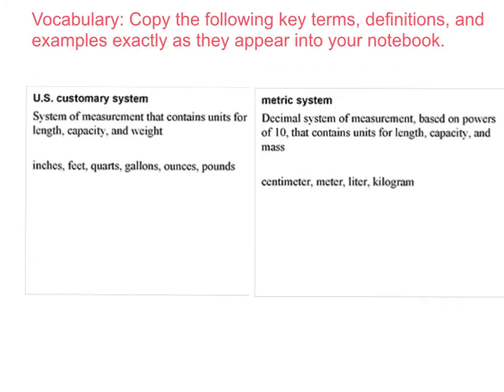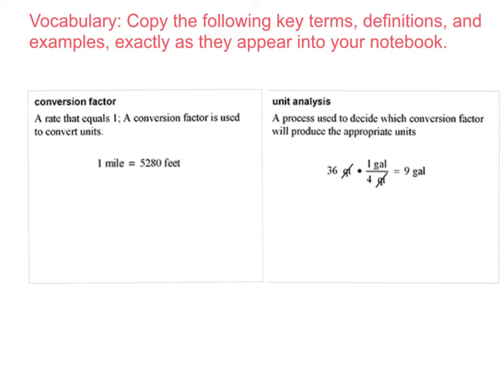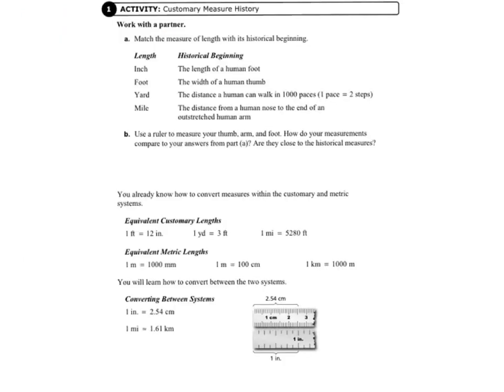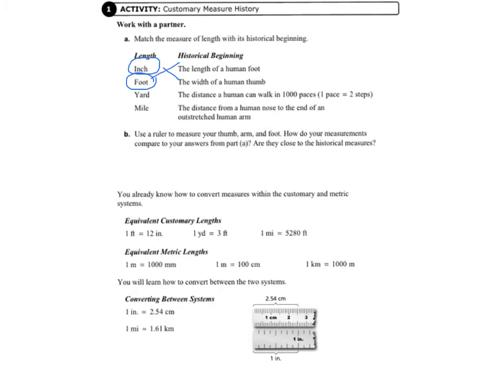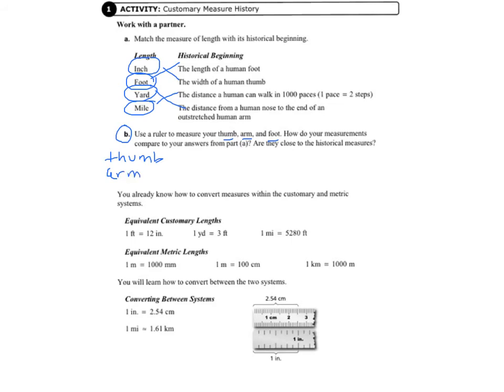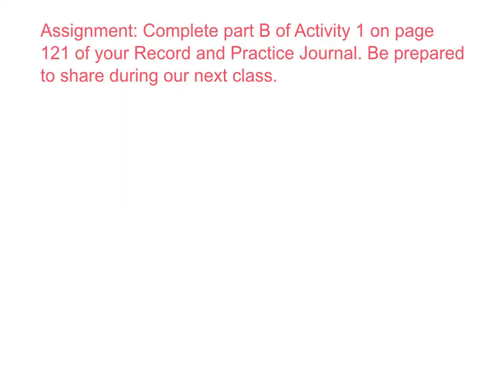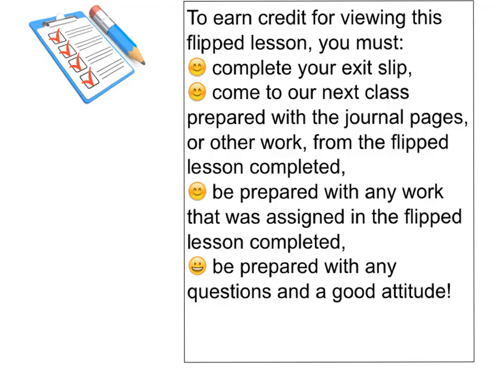Big Ideas grade 6 5.7 activity